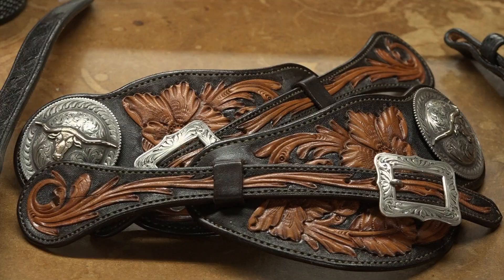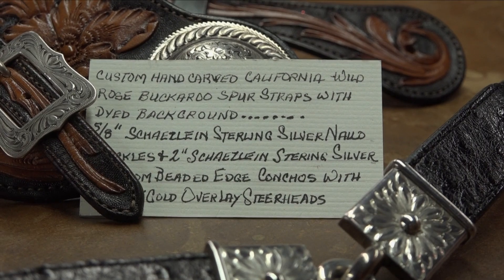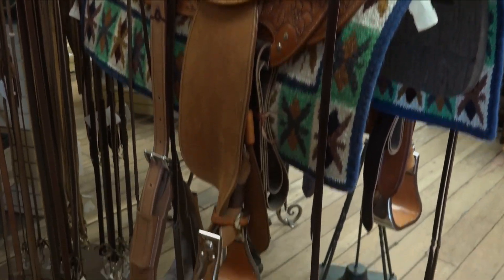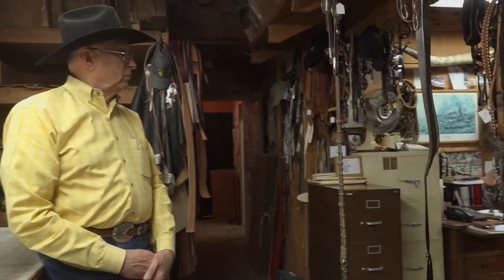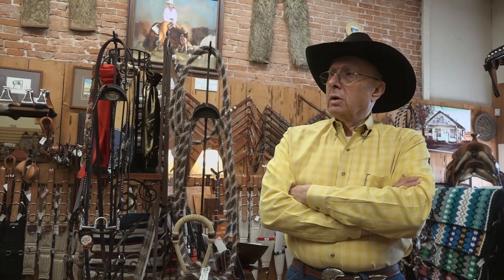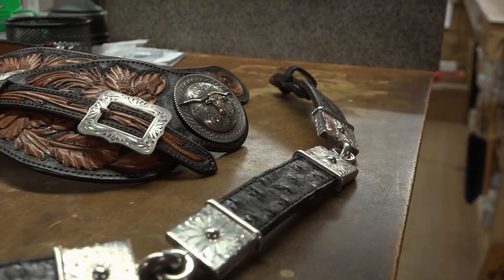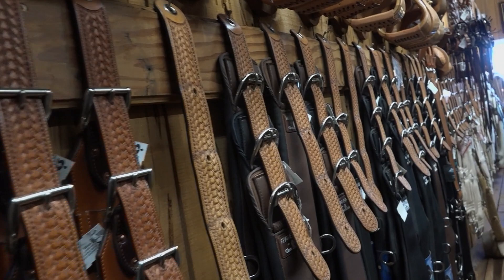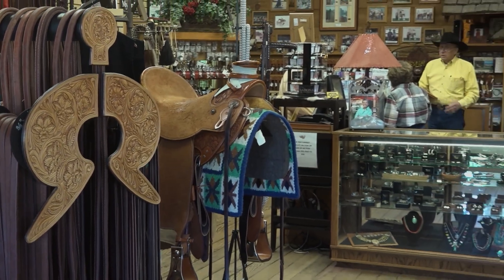The Western Craftsmanship of Ricotti Saddlery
The Western craftsmanship and true Western values - at California's Ricotti Saddlery - on Today's Wild West!